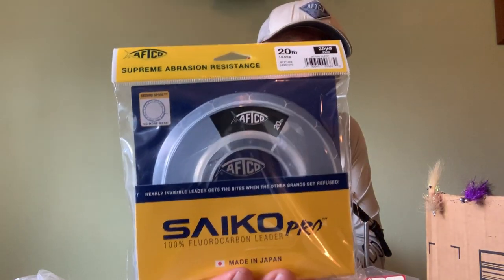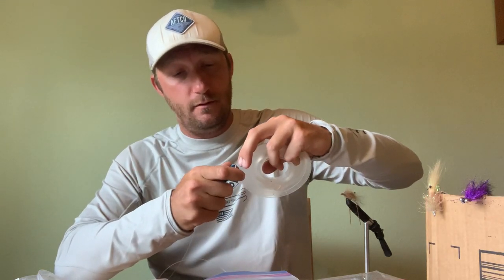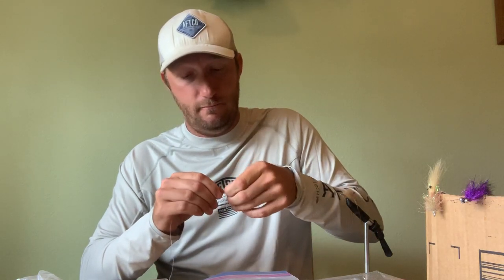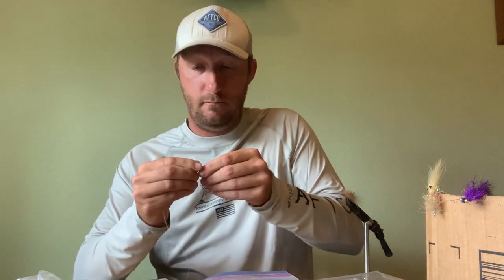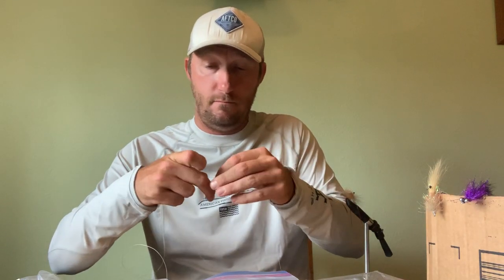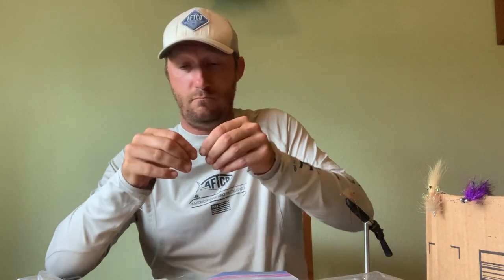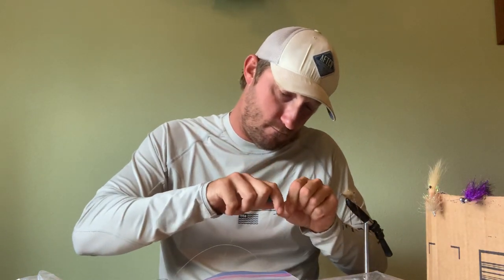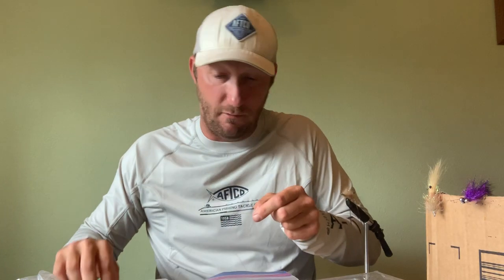Summer Vacation Trout Fishing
Dave Roberts August 2021